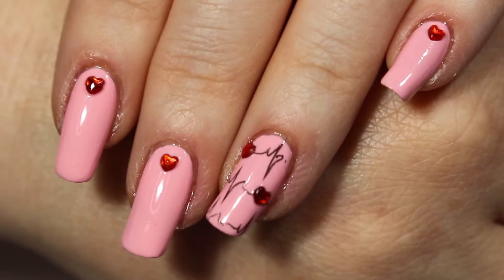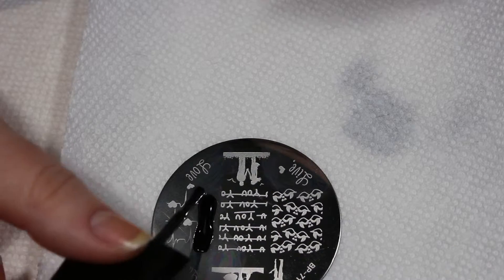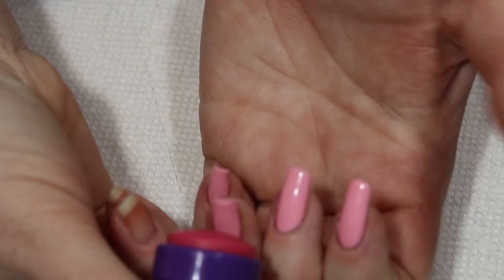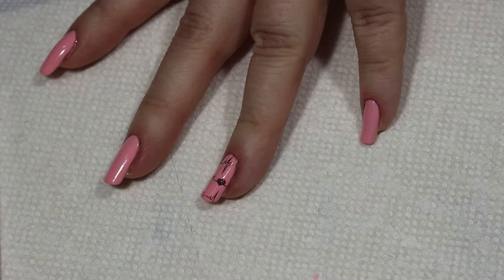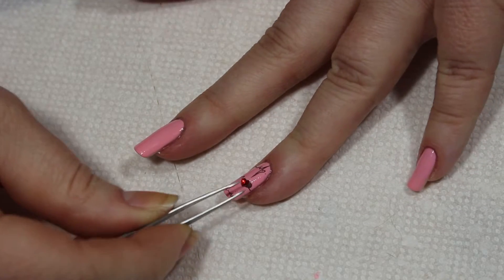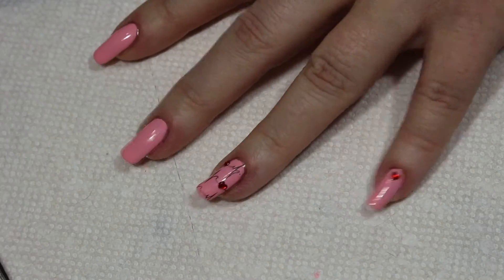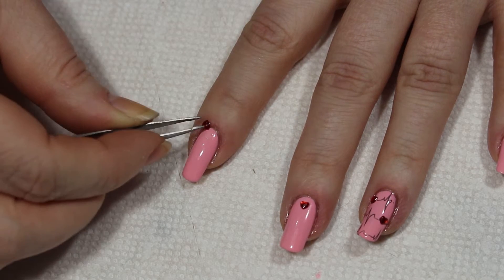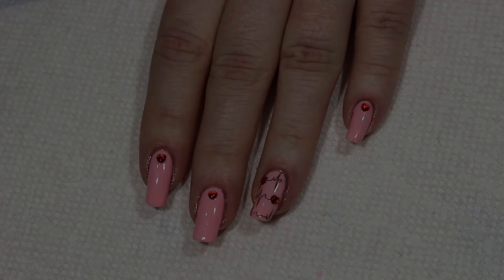Heartbeat Nail Art Design // Nail Stamping